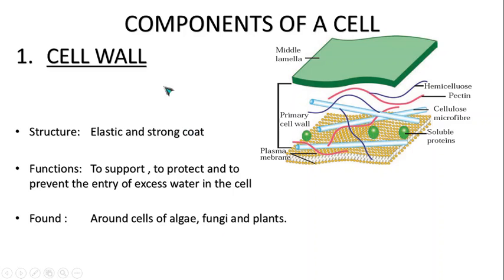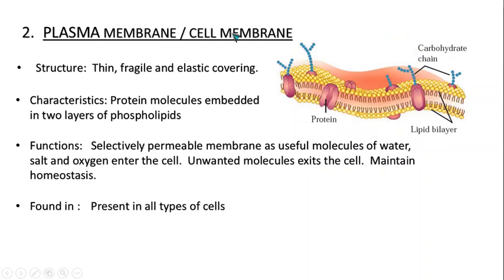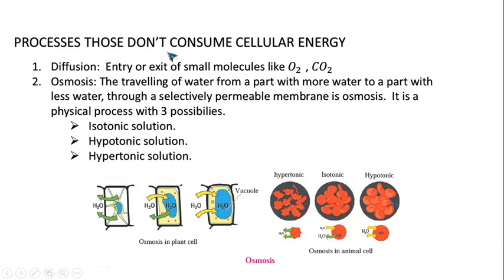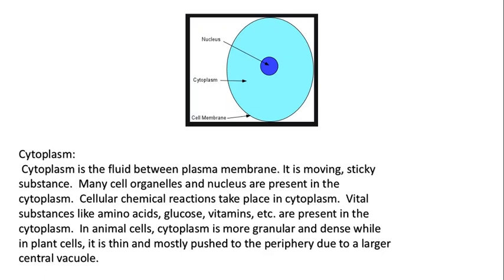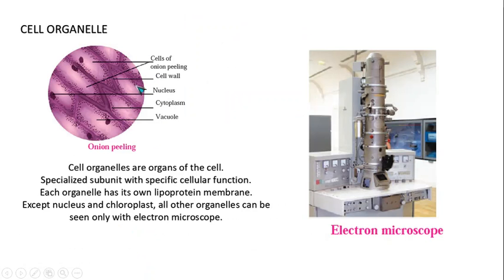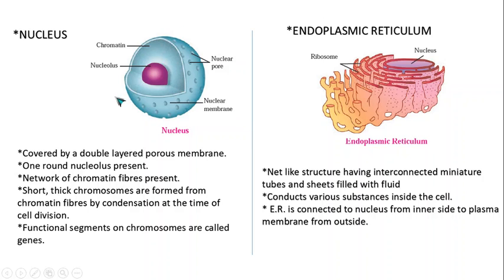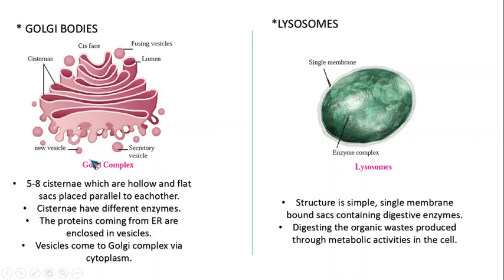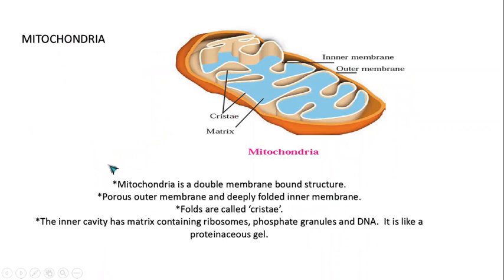Std: 8th: Science: Chp 10: Cell and cell organelles.